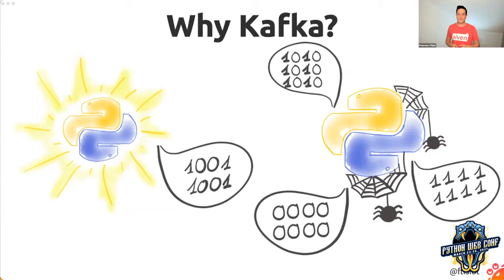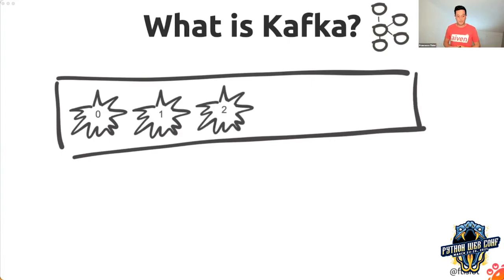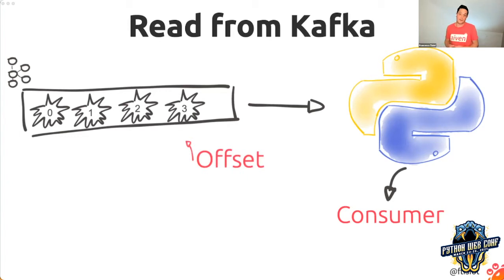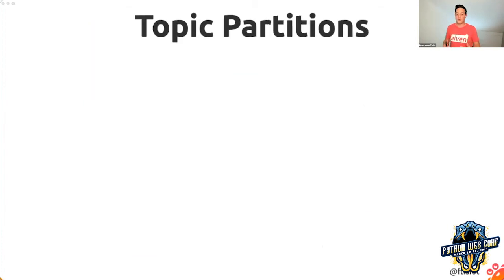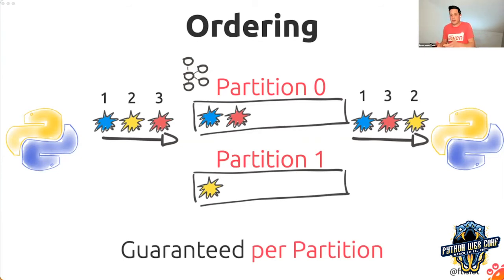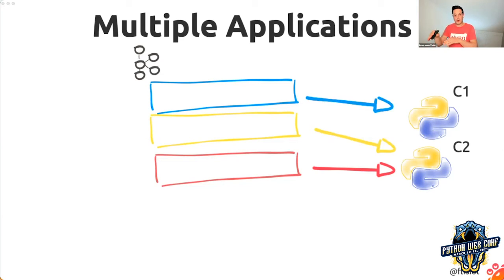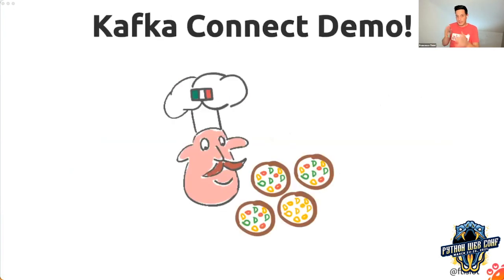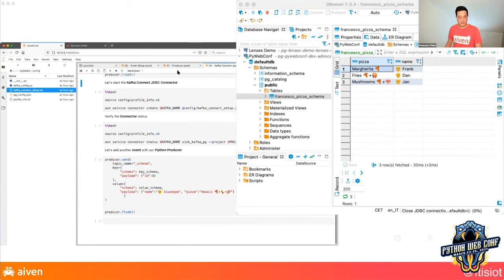"Event-Driven applications: Apache Kafka and Python" by: Francesco Tisiot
Code and data go together like tomato and basil; not many applications work without moving data in some way. As our applications modernise and evolve to become more event-driven, the requirements for data are changing. In this session we will explore Apache Kafka, a data streaming platform, to enable reliable real-time data integration for your applications.

We will look at the types of problems that Kafka is best at solving, and show how to use it in your own applications. Whether you have a new application or are looking to upgrade an existing one, this session includes advice on adding Kafka using the Python libraries and includes code examples (with bonus discussion of pizza toppings) to use.

With Kafka in place, many things are possible so this session also introduces Kafka Connect, a selection of pre-built connectors that you can use to route events between systems and integrate with other tools. This session is recommended for engineers and architects whose applications are ready for next-level data abilities.